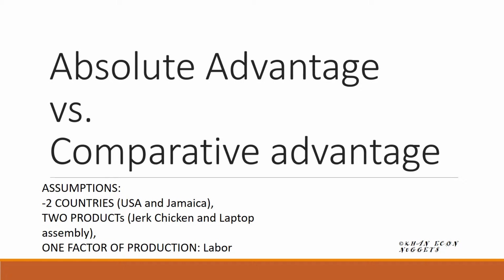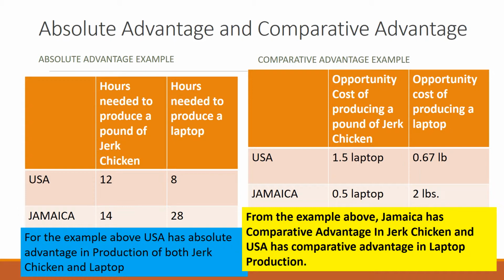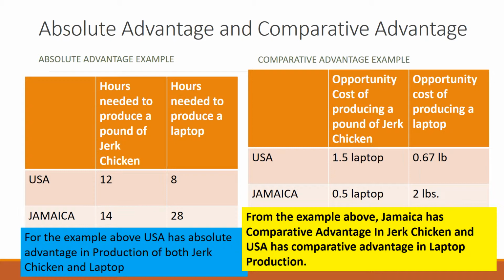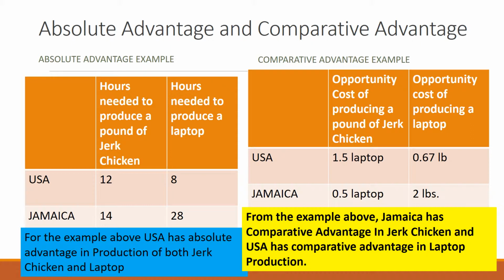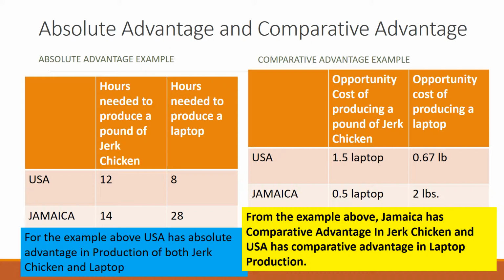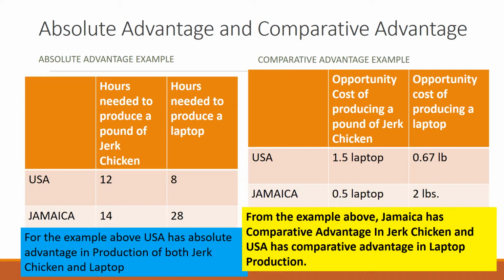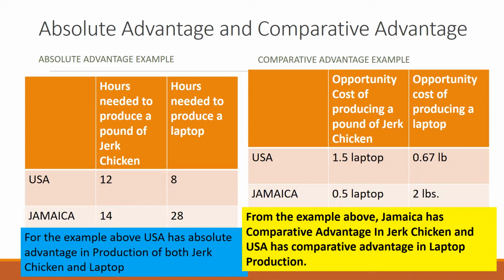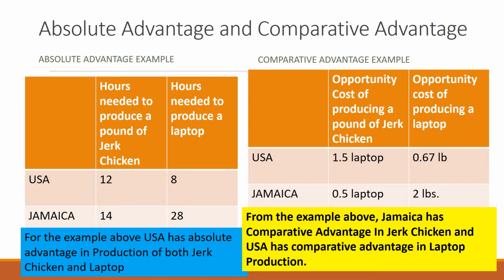What is comparative advantage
explains concepts of absolute advantage and comparative advanage.